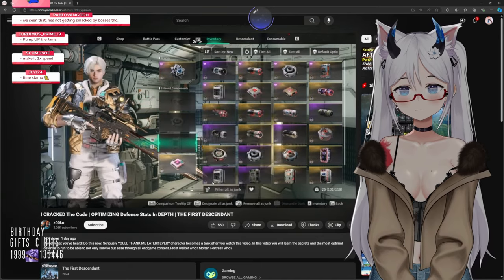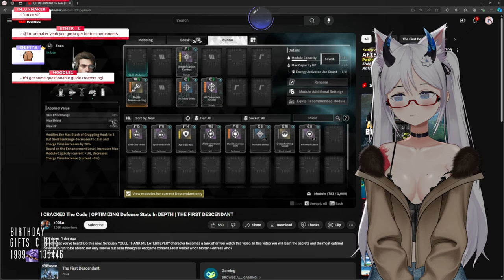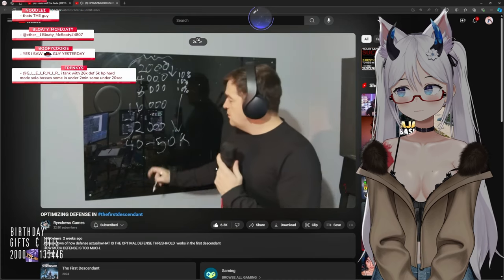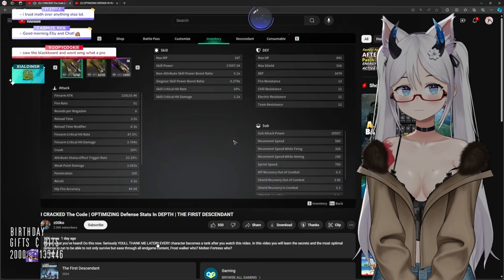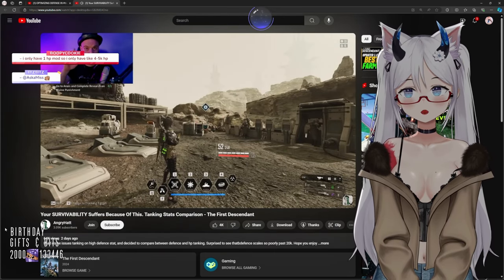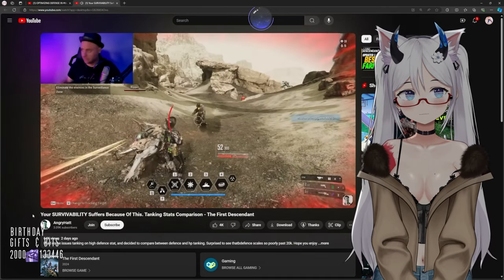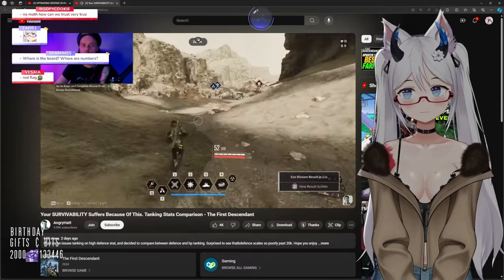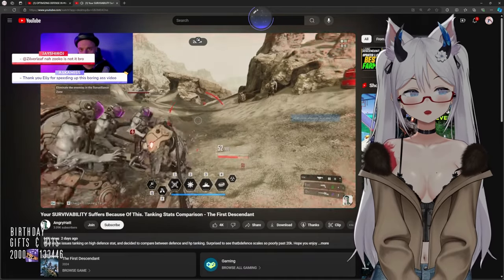Optimizing Defence In The First Descendant | Elly Reacts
There's A lot of talks and speculation on how to maximise your stats in The First Descendant, I want to take a look at some other content creators and give you my findings.

Let me know below if you've had different results